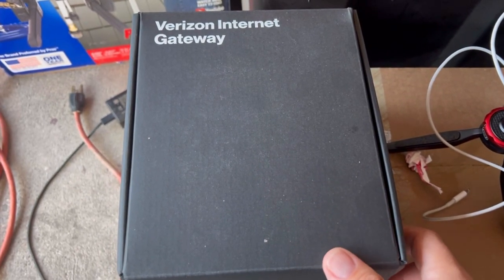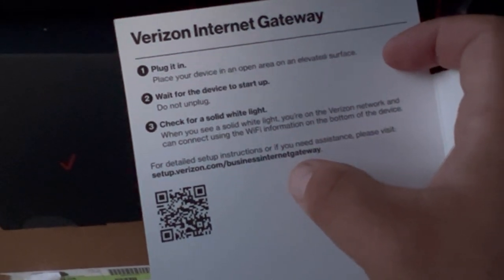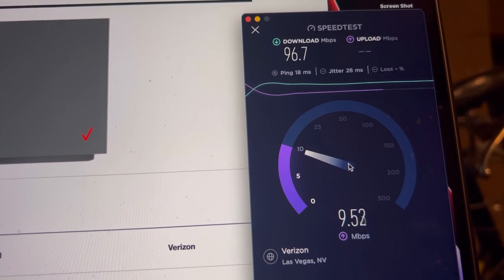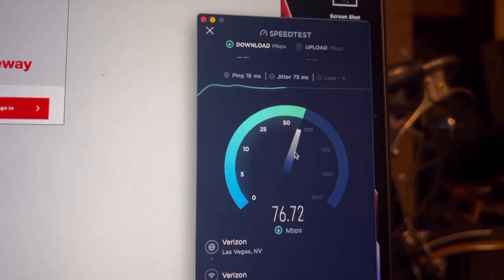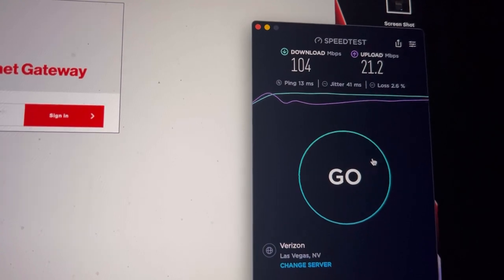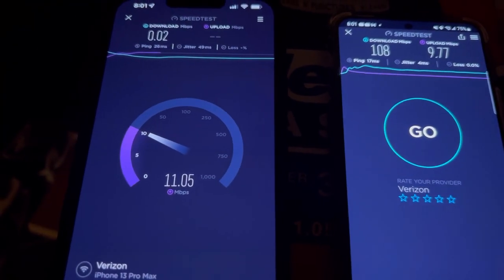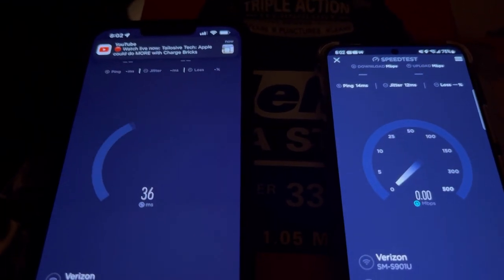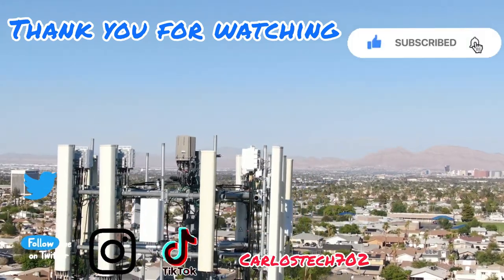Verizon 5G Business Internet unboxing & review vs 5G Home (n77 c band) Box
Thank you to all the channel members:
Oceanic Vibes
RFK TECH USA
Mr Guess
Brock Bell
M S
Wesley W
Robert Castillo
Vamonos
Keystone291 TECH AND RIDESHARE STREET TOPICS
Gene G Jr
Santiago Hernandez
Blind Tech Adventures
Philip Brooks
Michael W.
Chaim Fried
Michael
EM Tech
Curtis Sleeth
Kazi
Baby_Yoda_Tech
rja
Chanel808life-MTHi
AntiPinocchio Patrol